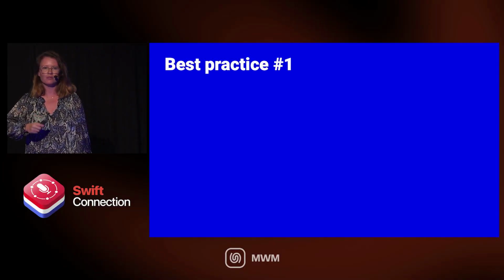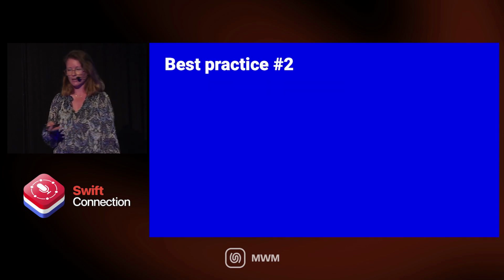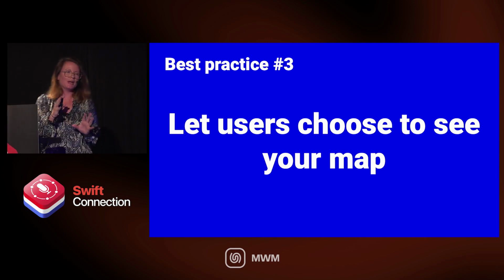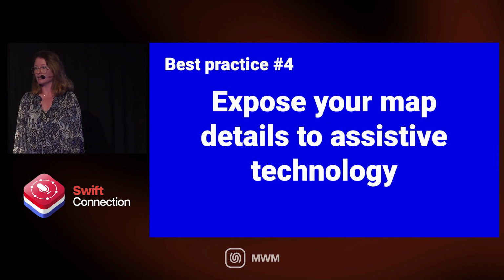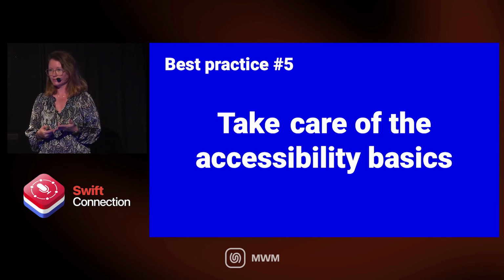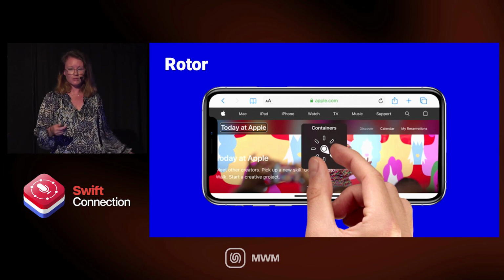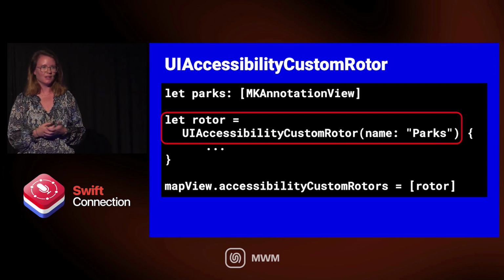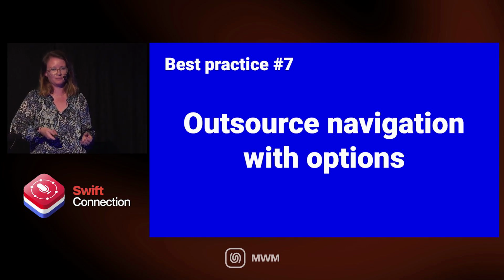Swift Connection 2023 - Robin Kanatzar - Building Accessible Maps and Navigation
on September 2023. Find more talks of our conferences and meetups

Are you completely lost on how to make the navigation part of your application accessible? Maps and navigation can be made accessible just like any other UI component in your application. In this talk, you’ll learn the best practices for how to make your maps more accessible, and what pitfalls to avoid. We’ll look at existing mapping applications as examples and discuss the limits of accessibility with MapKit and Google’s Maps SDK.